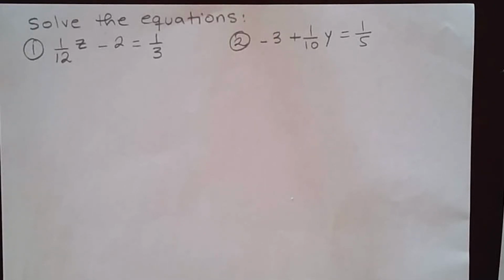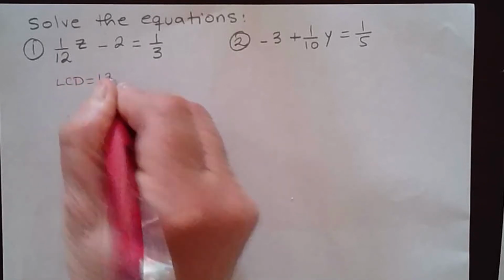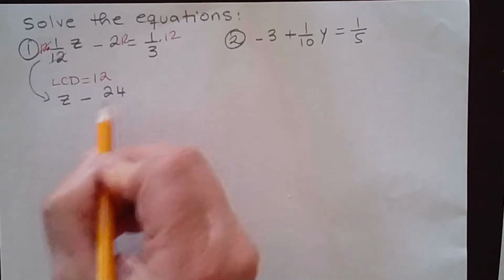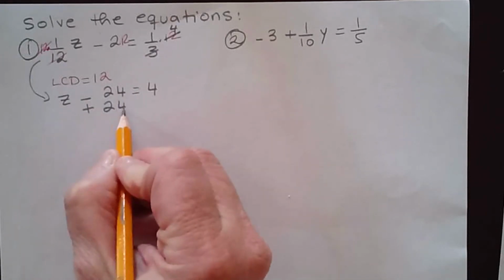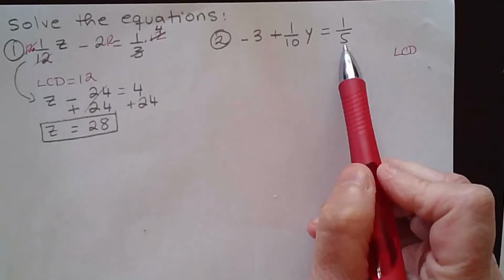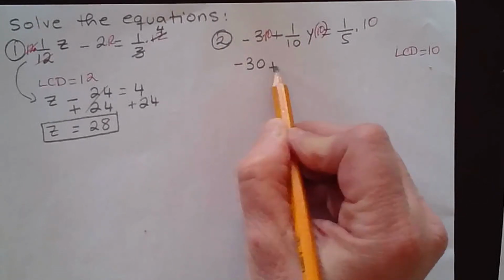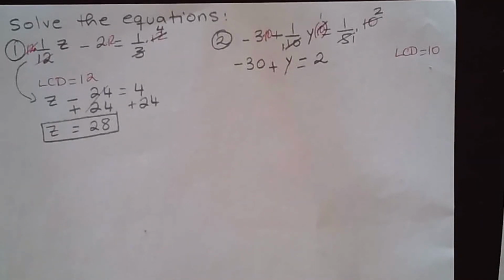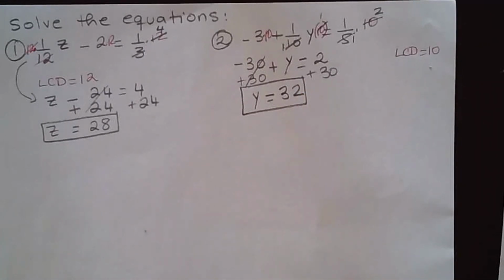How To Solve Linear Equations With Fractions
In this video, you will solve a linear equation with fractions using the least common denominator, the LCD. You will multiply both sides of the equation by the LCD to clear the fractions.